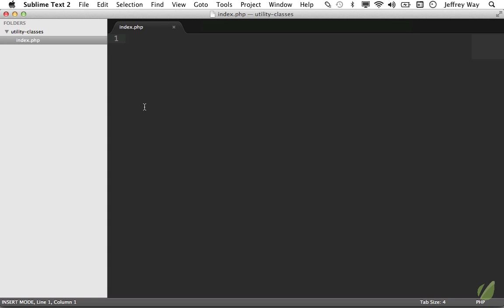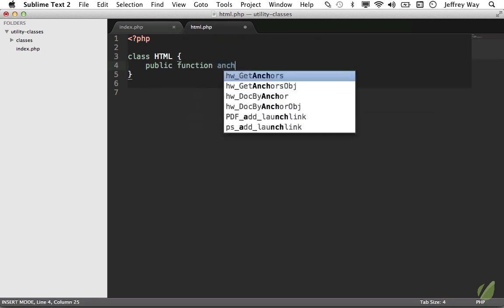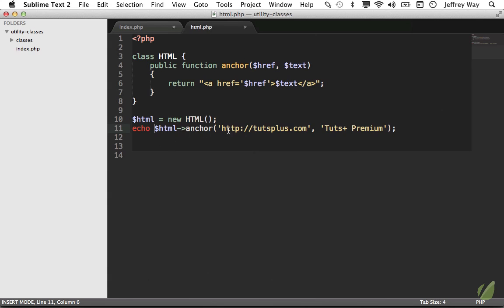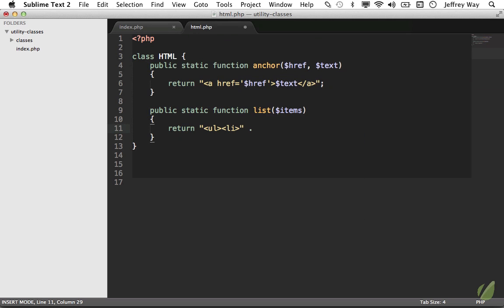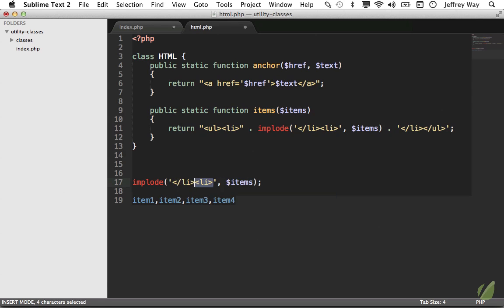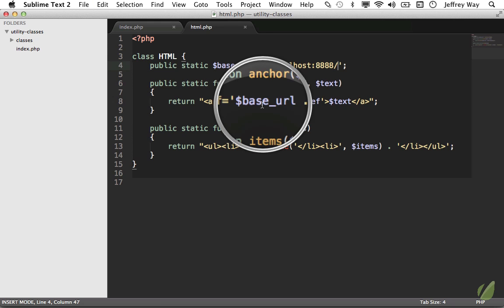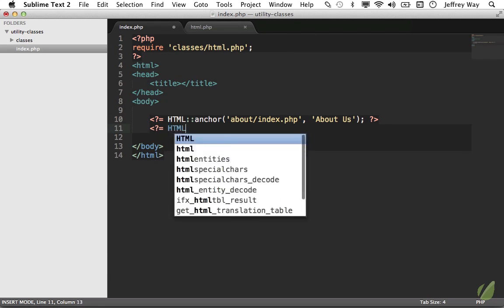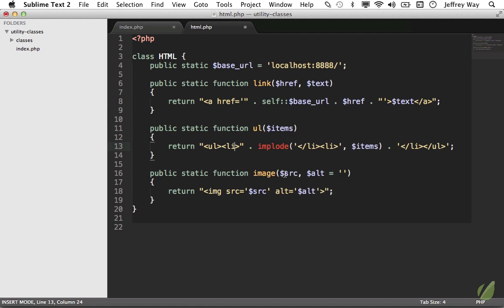44 HTML Utility Class